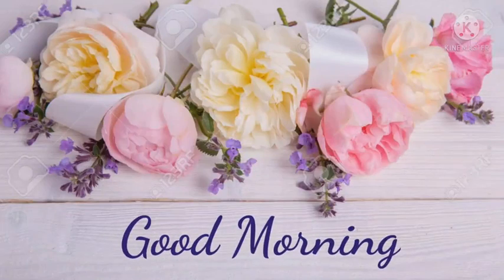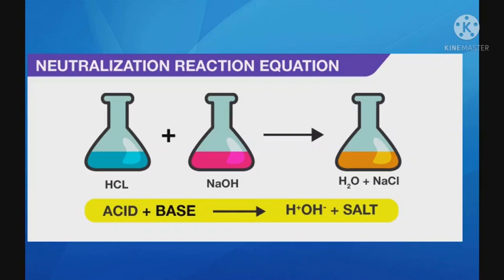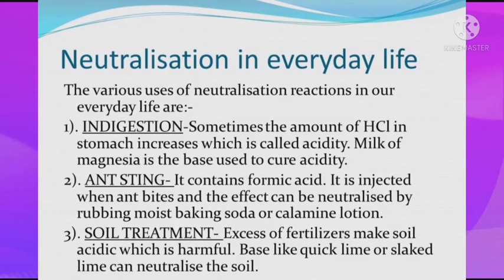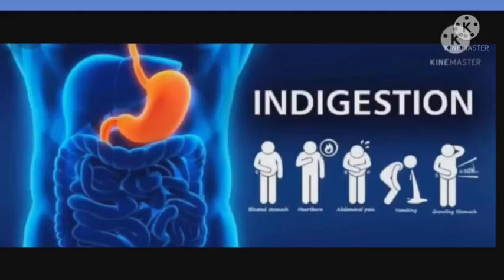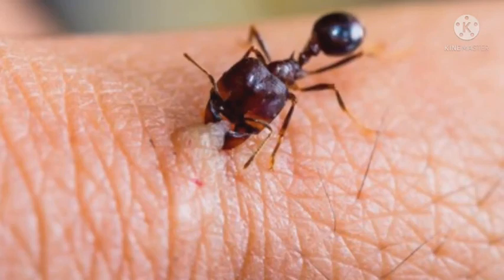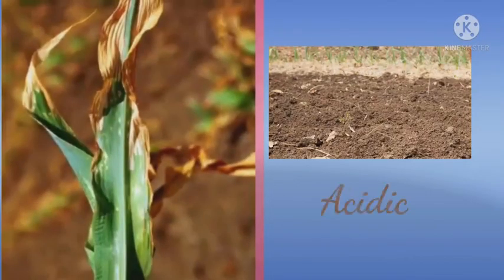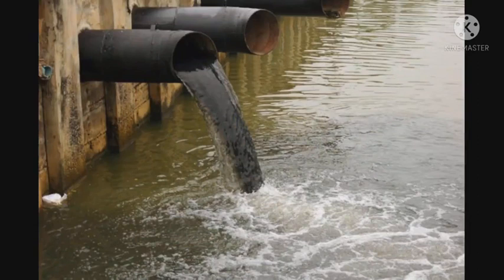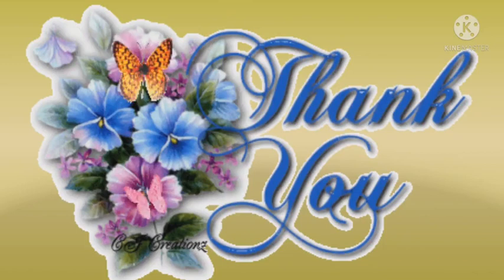Class 7th || Science || Topic-Neutralization reaction in everyday life